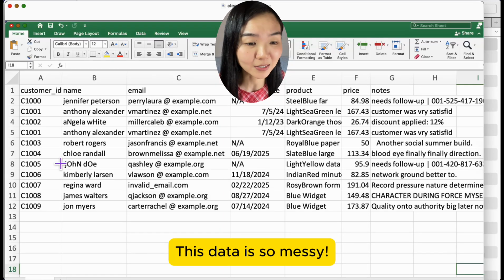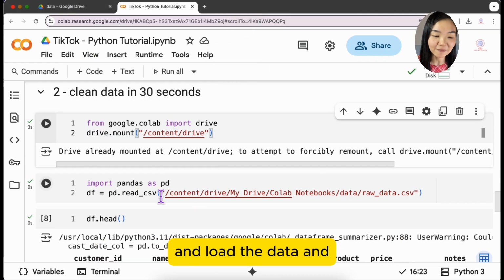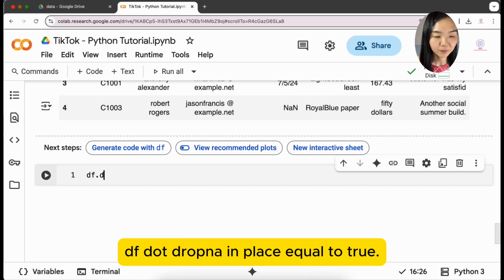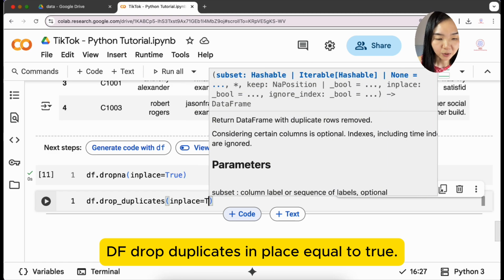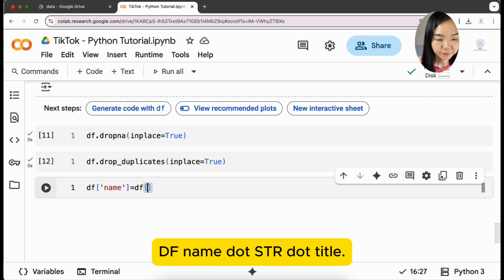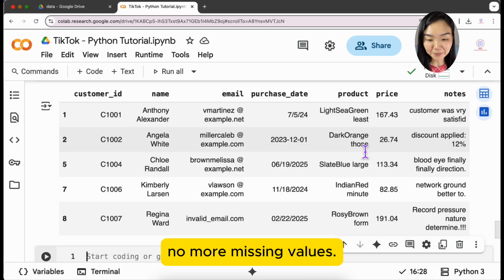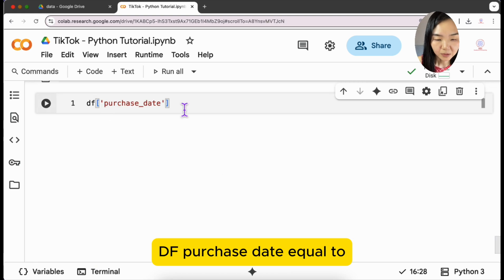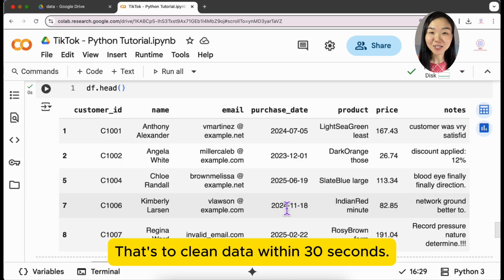Can You Clean Messy Data in 30 Seconds?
This video demonstrates a step-by-step process for performing data cleaning using Python. Learn how to handle missing values in data and use python pandas for efficient data analysis. The tutorial covers techniques like data preprocessing in python to ensure data quality.